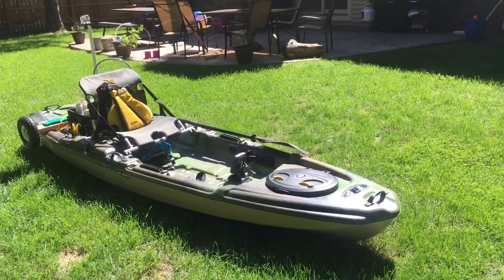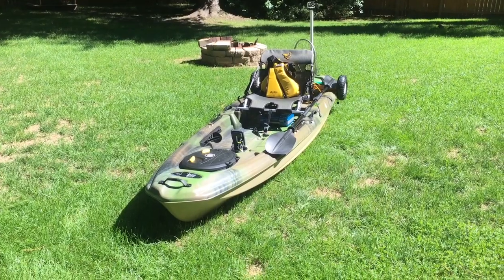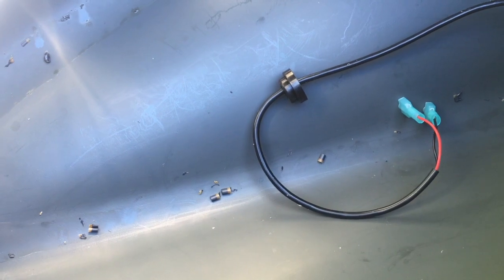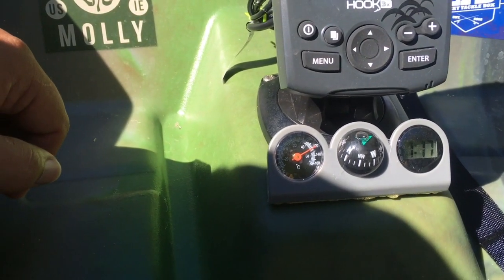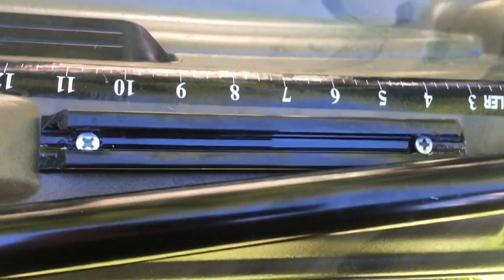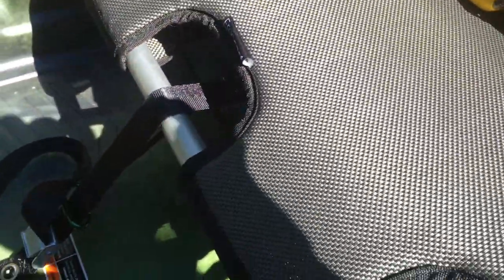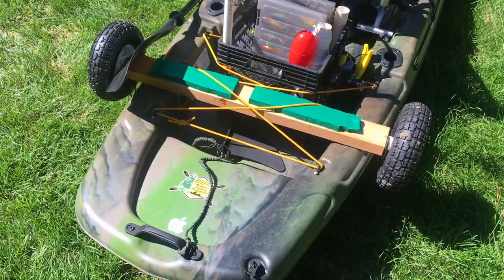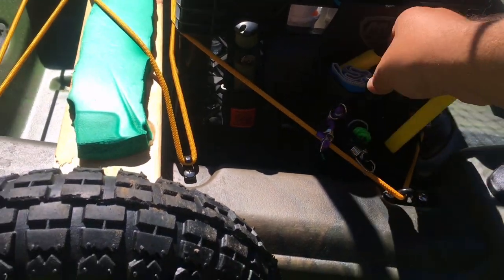My Pelican Catch 120 Rigged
This video is about my Pelican Catch 120 rig.

Amazon wish list